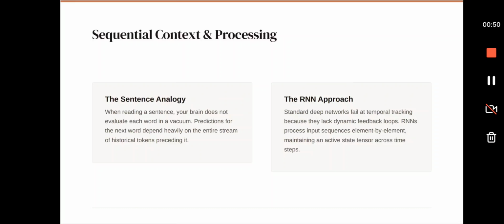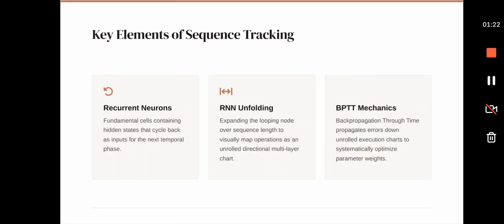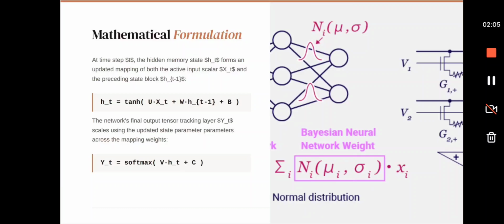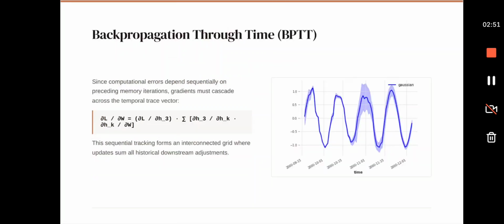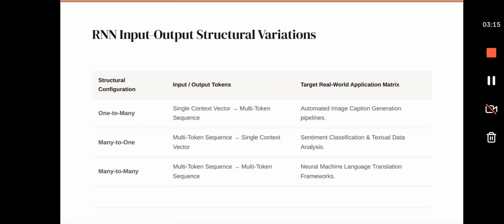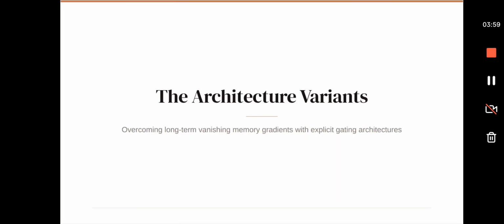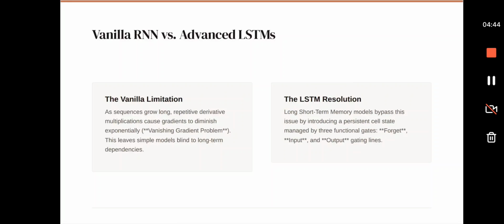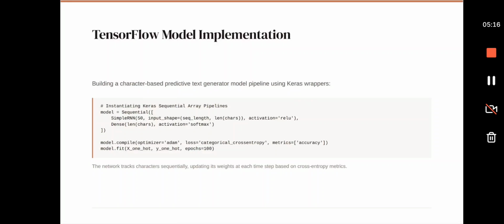INTRODUCTION TO RNN